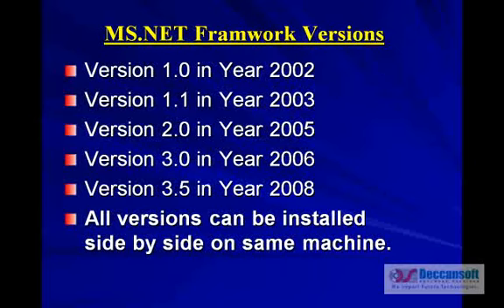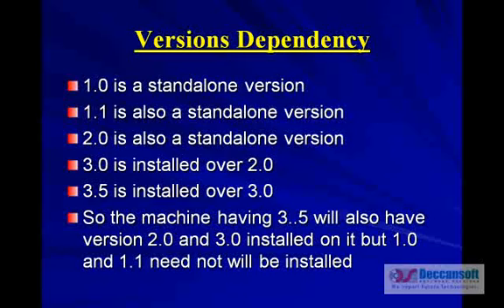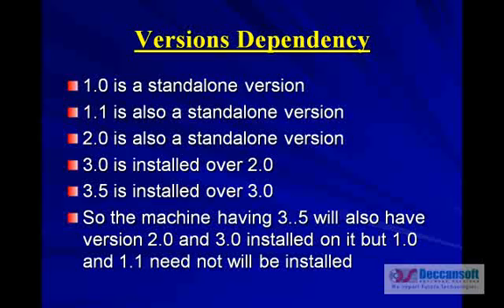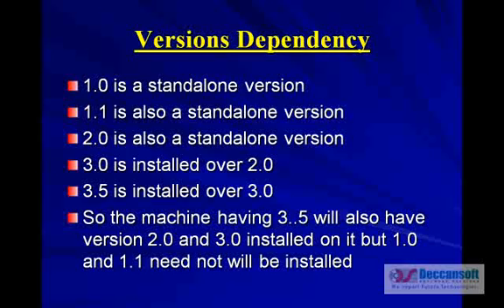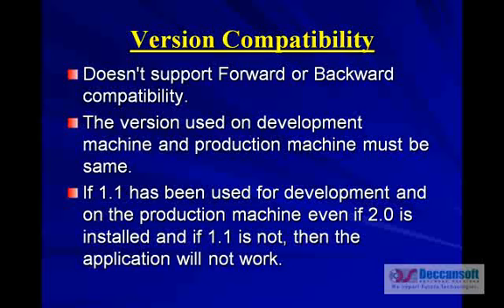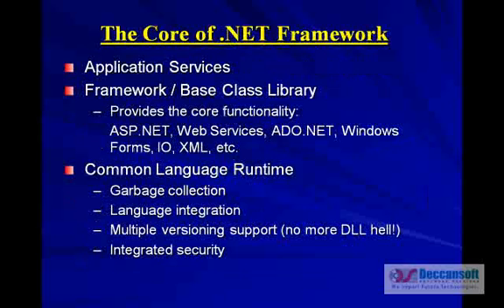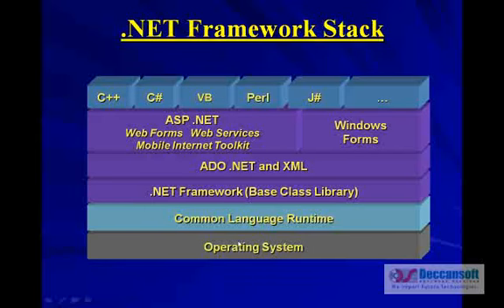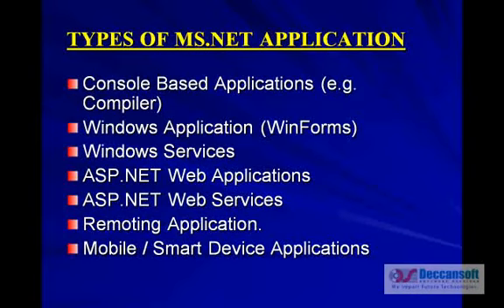dot net training 2[dotnettrainingpune.in].flv